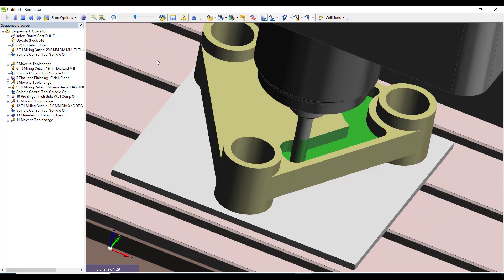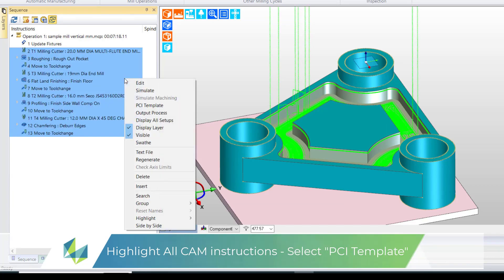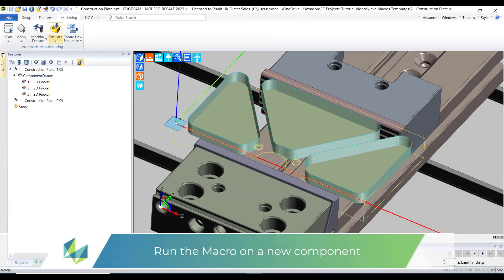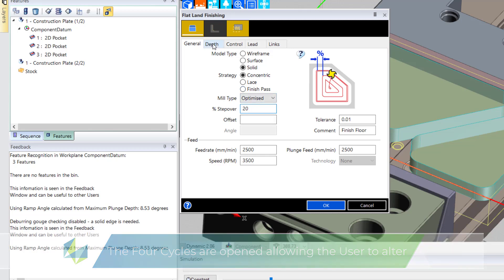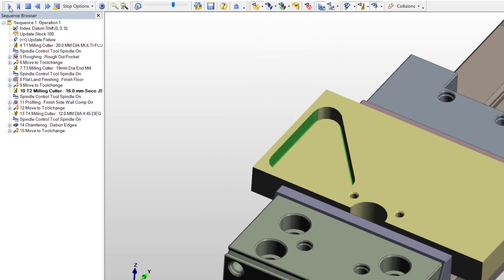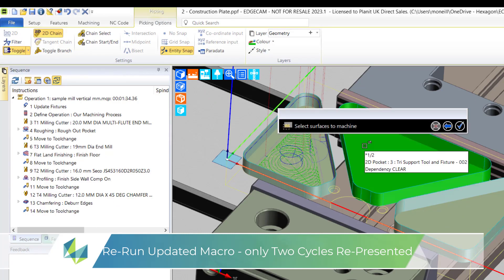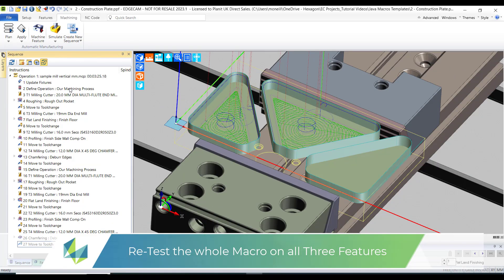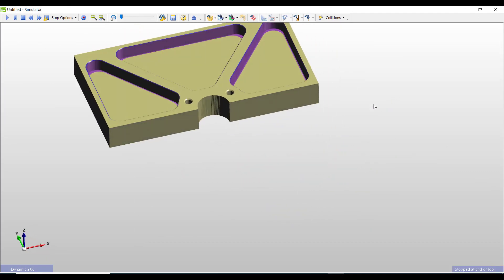EDGECAM Tech Tip – EDGECAM Toolpath Accelerator with PCI Templates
Learn how PCI Templates can accelerate your toolpath generation in EDGECAM